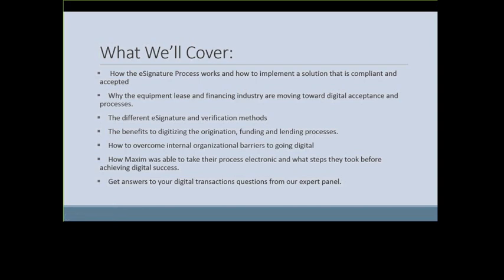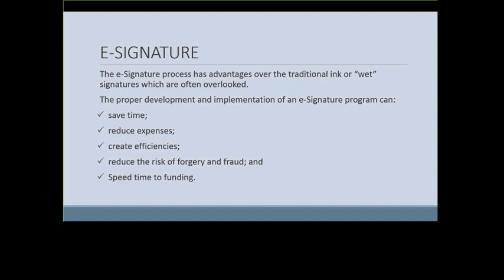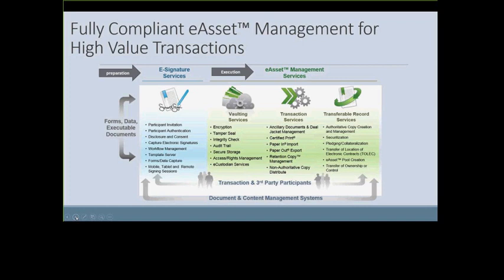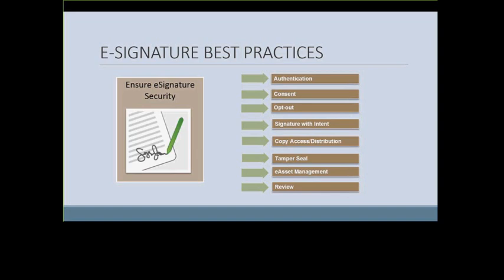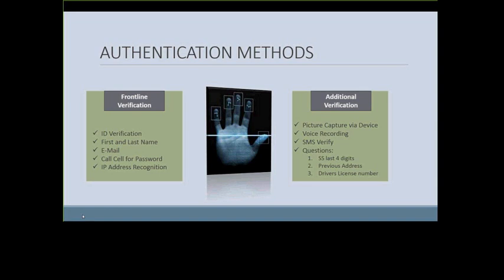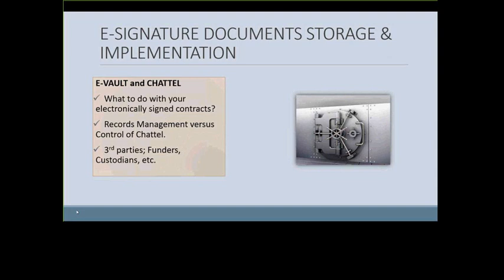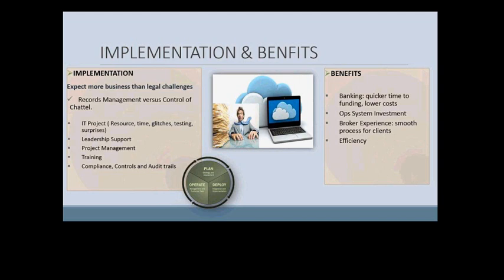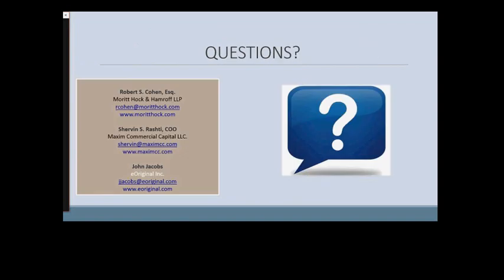Beyond the Ink: A Guide to eSignature and eVaulting Implementation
Equipment Lease and Financing industry.